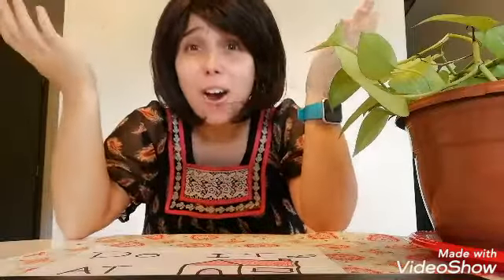Foxes - Do it at home. Episode 7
Lunes 27 de Abril. Professor Smart nos cuenta un poco sobre el Río Amazonas y el gran artista Mister Paintalot nos enseña una técnica nueva para poder crear un efecto de agua en nuestro trabajo.